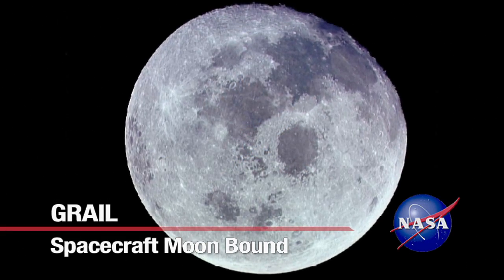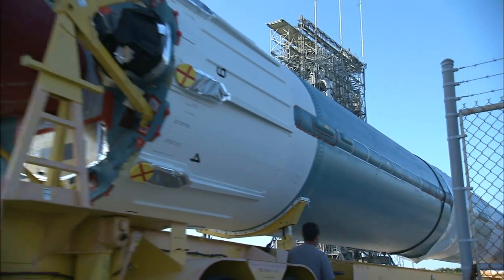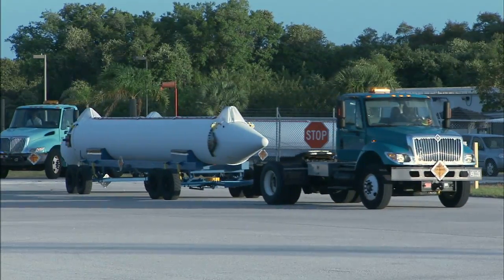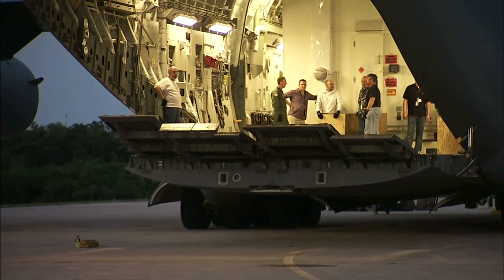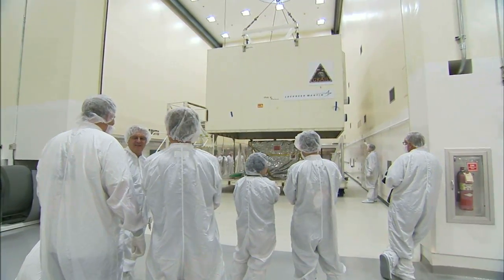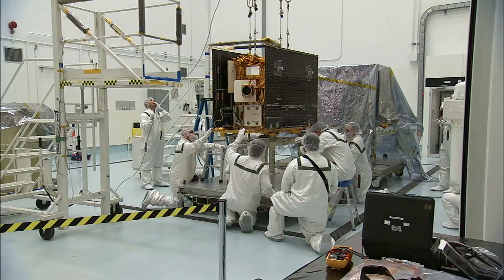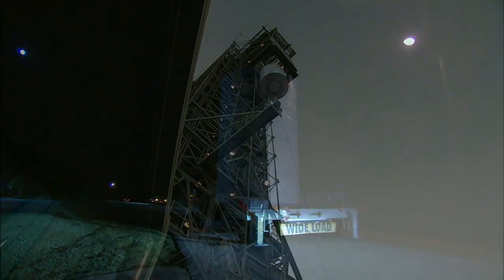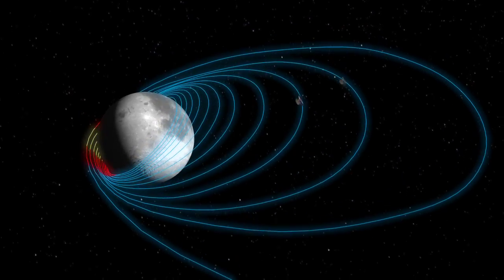GRAIL Spacecraft and Vehicle Flow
Delta II and GRAIL Ready: Rocket and twin moon-bound spacecraft are ready for the mission.